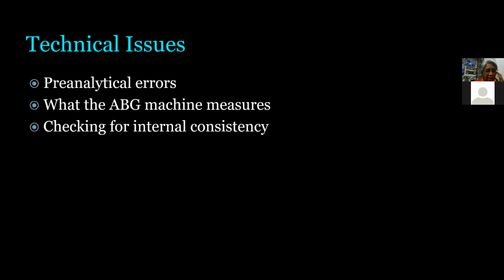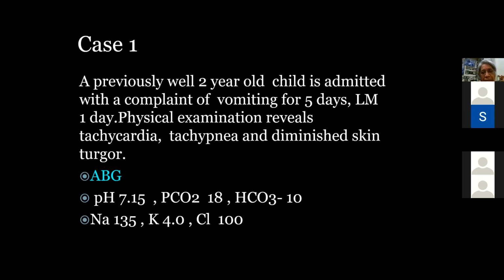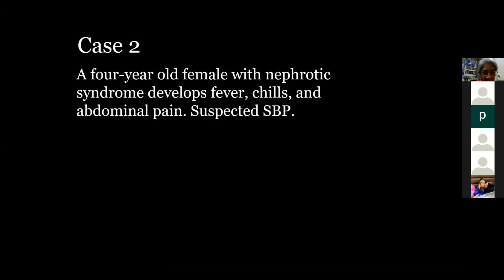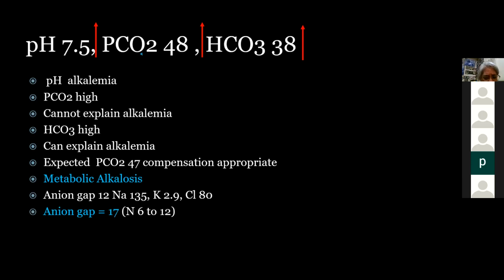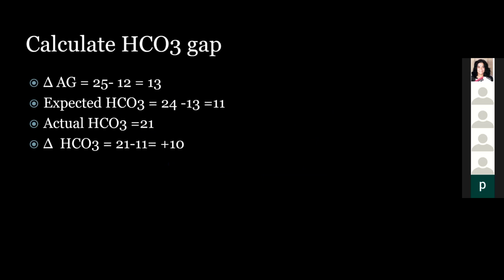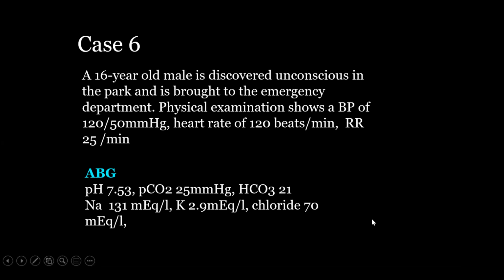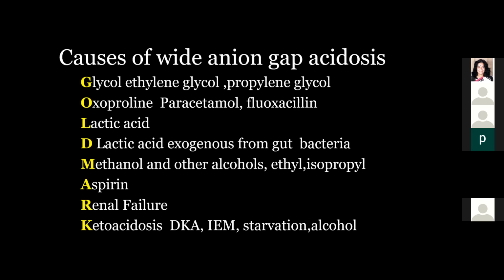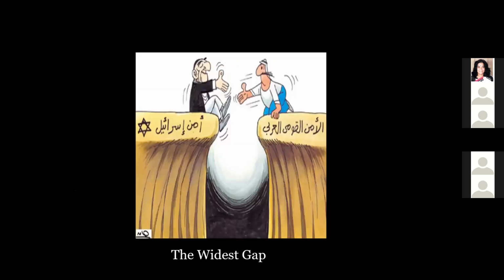Demystifying ABG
Tea Time Talk, Seminar on – Demystifying ABG
1st July 2021, by Dr Uma Ali